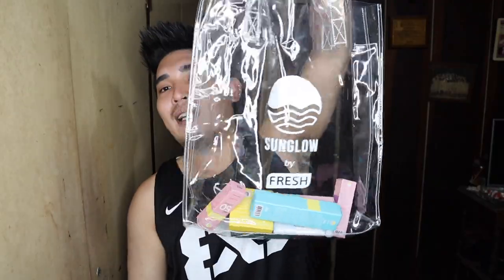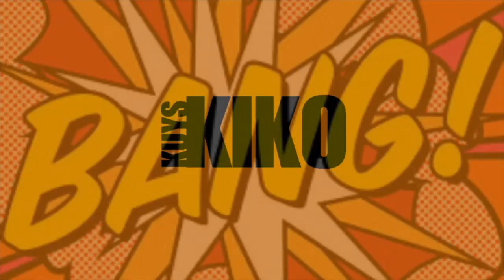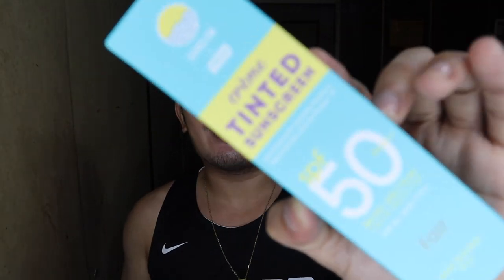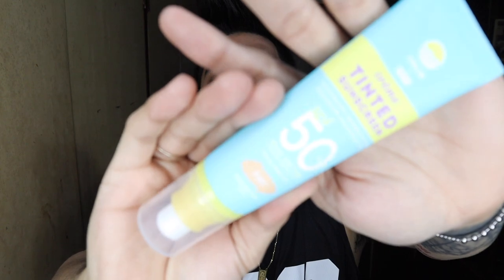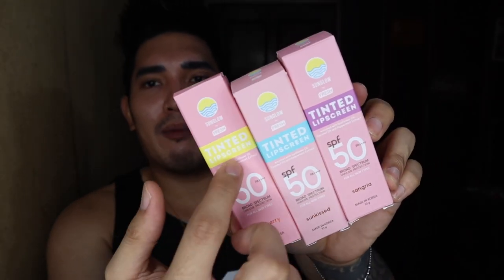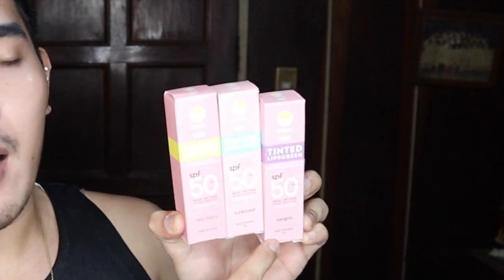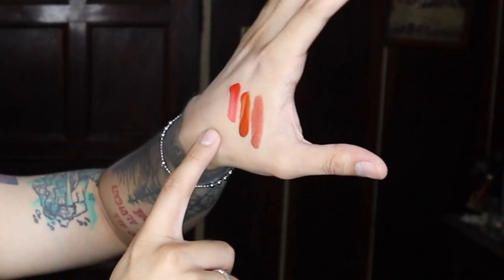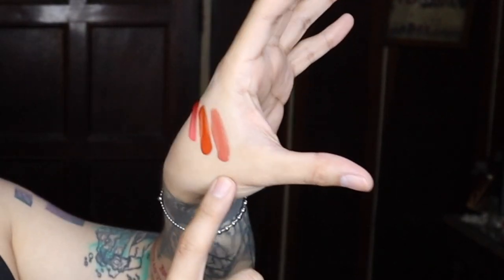SUNGLOW by Fresh REVIEW & WEAR TEST | Mae Layug & Rei Germar Collaboration with Fresh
PRODUCTS USED:

SUNGLOW by Fresh creme Tinted Suncreen in Fair P429
SUNGLOW by Fresh Tinted Lipscreen in Veryberry, Sangria, And Sunkissed P249 each
SUNGLOW by Fresh Sun mist P299
SUNGLOW by Fresh Set & Fix Mattifying Sunscreen Powder P219

SUNGLOW by Fresh is available at Watsons Stores and Watsons App!